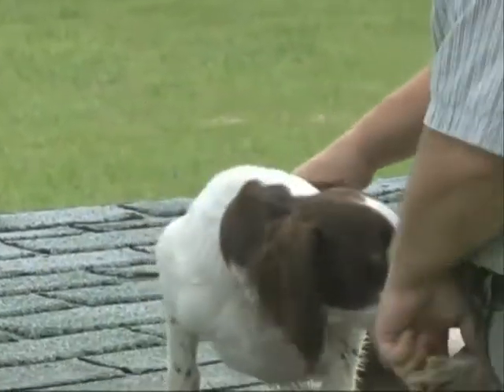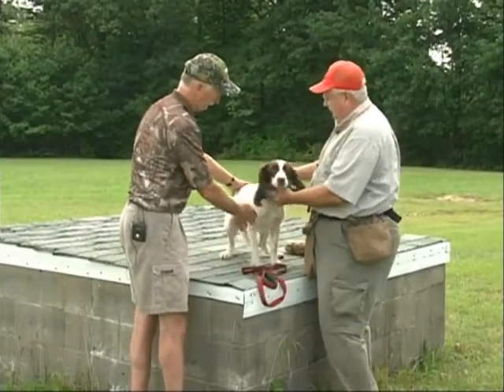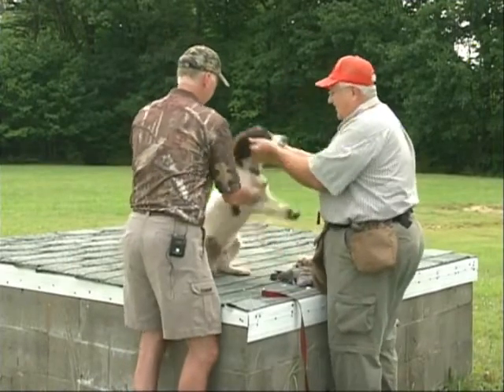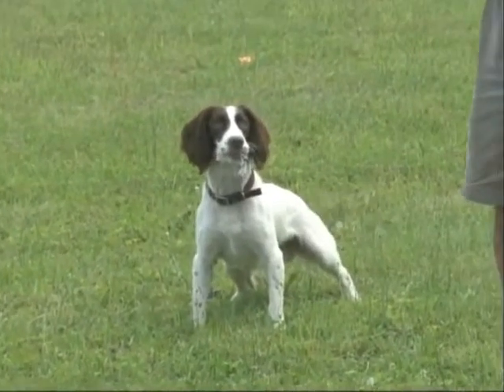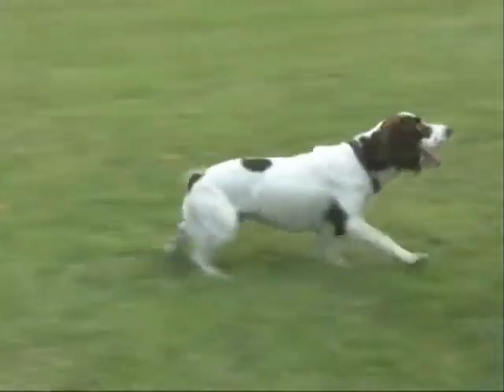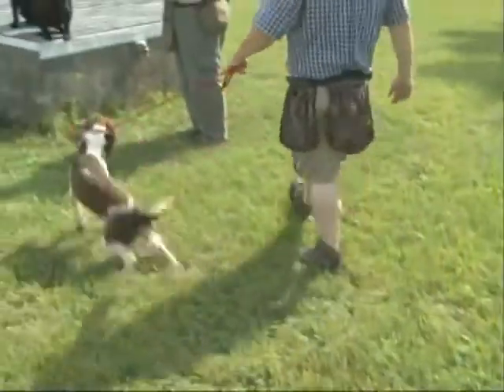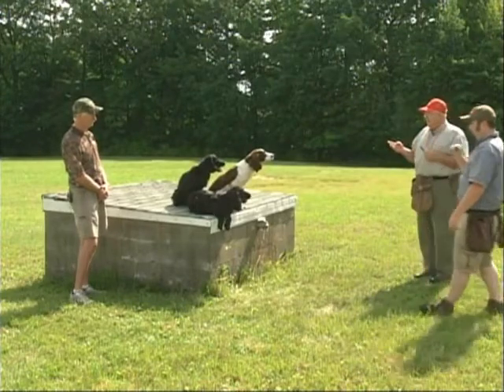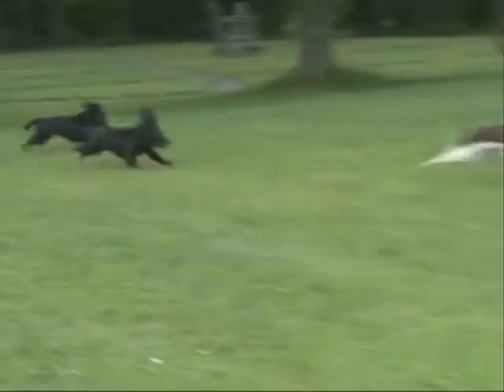Dog Training 202 part 3